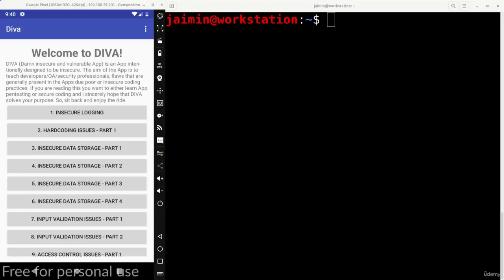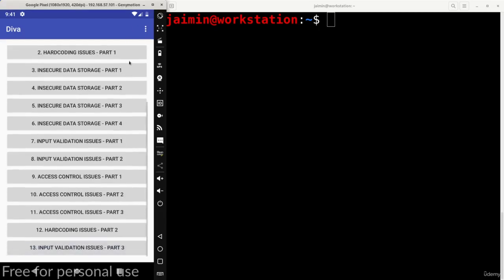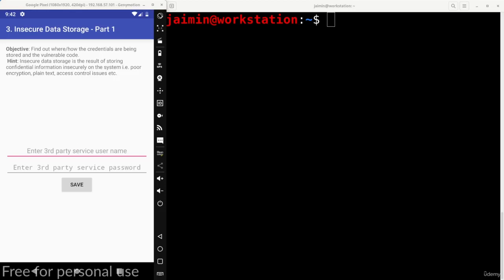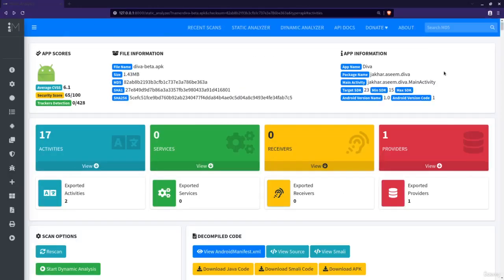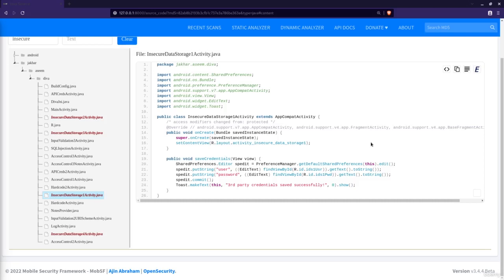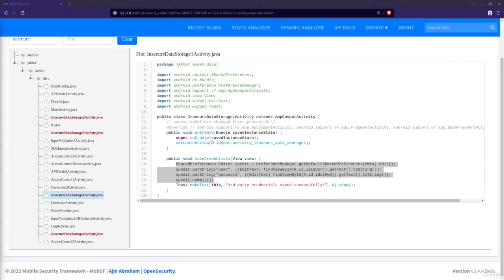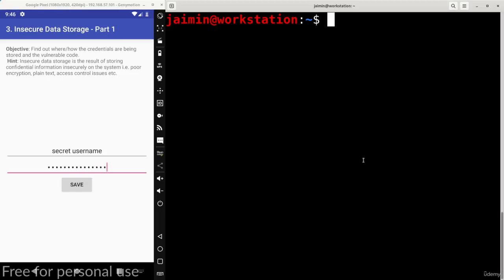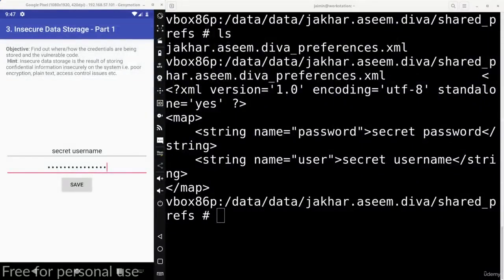Insecure Data Storage Example 1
》 Telegram TELEGRAM: @reverseengineerr Insecure Data Storage Example 1